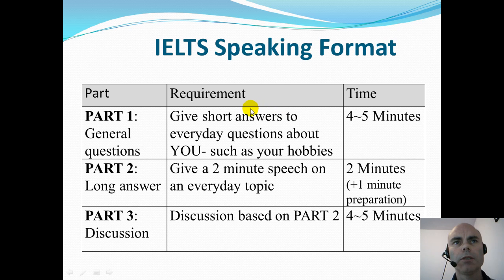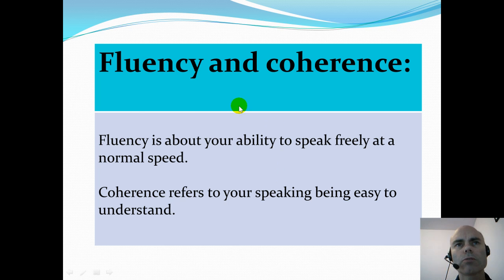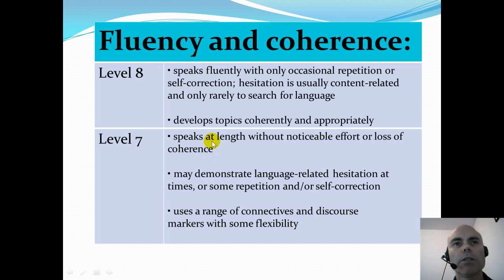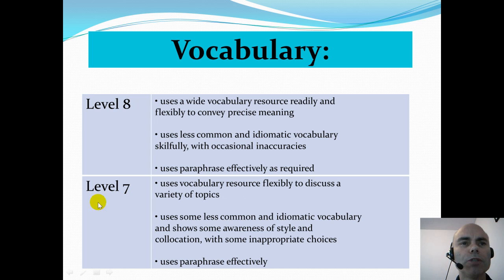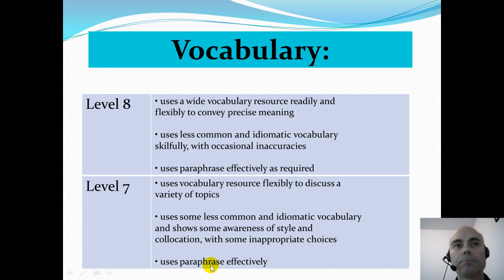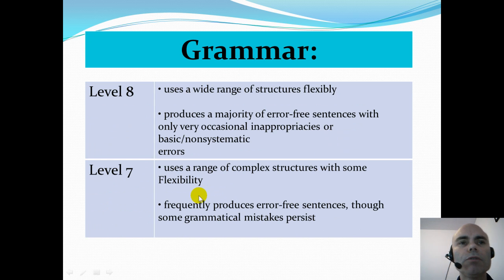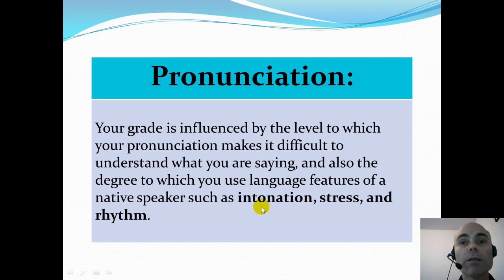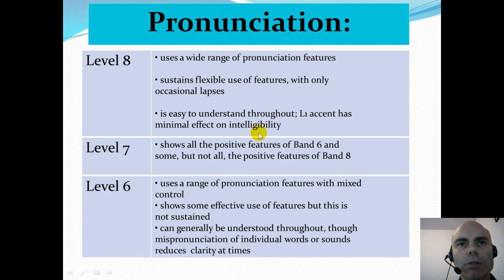IELTS speaking grading explained.mp4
The grading criteria for the IELTS speaking exam is as follows:

Fluency and coherence:
Fluency is about your ability to speak freely at a normal speed.
Coherence refers to your speaking being easy to understand.

Vocabulary:
To score highly you must correctly use higher level words and pay attention to your word endings (s, ed). In addition, you should try to show an ability to paraphrase and use colloquial language.

Grammar:
To score highly you need to use a variety of sentence types (simple, compound, complex) and also avoid grammatical errors, such as with articles and prepositions.

Pronunciation:
Your grade is influenced by the level to which your pronunciation makes it difficult to understand what you are saying, and also the degree to which you use language features of a native speaker such as intonation, stress, and rhythm.